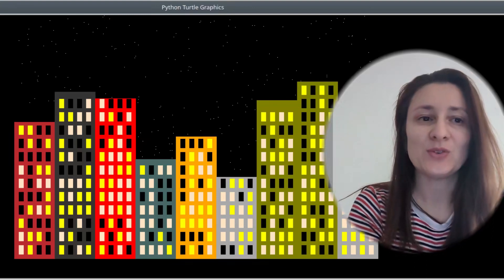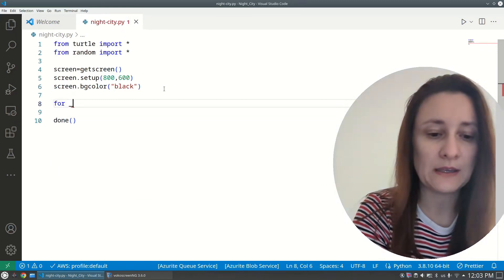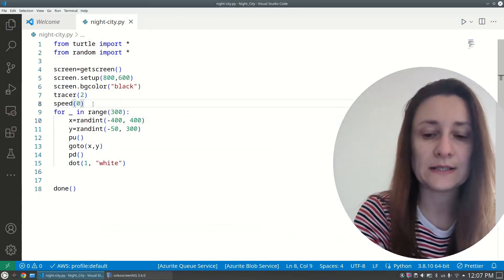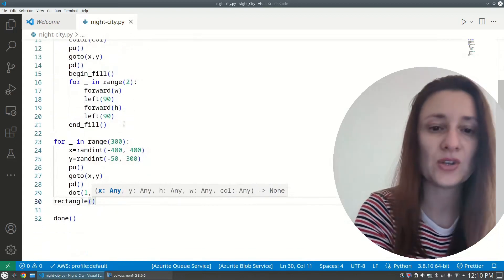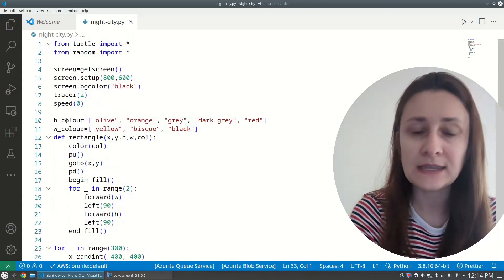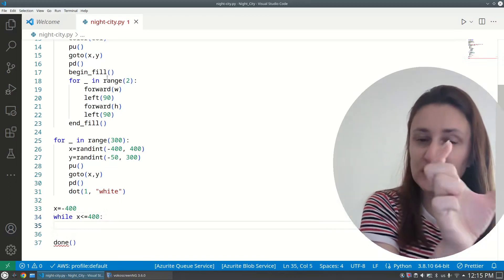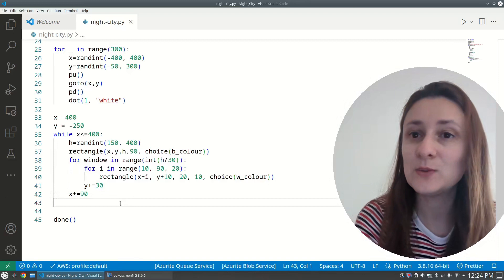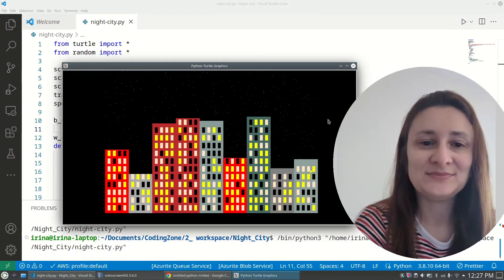Python | Night City | Tutorial